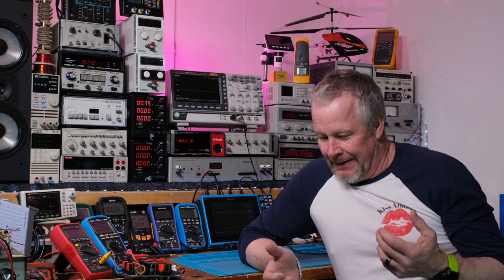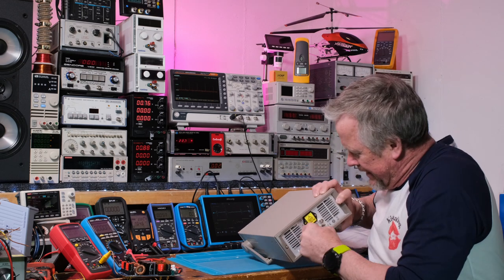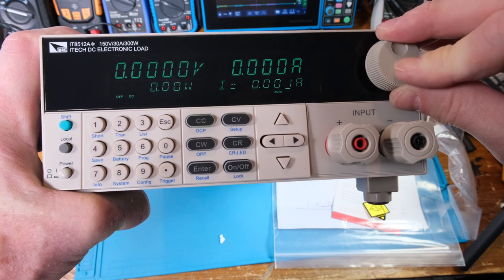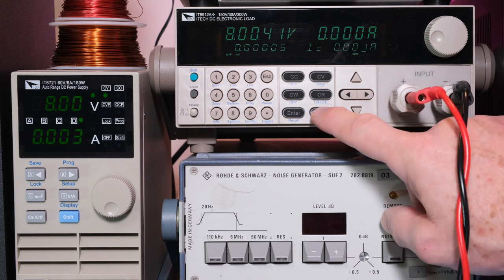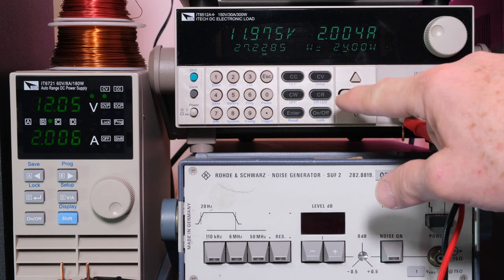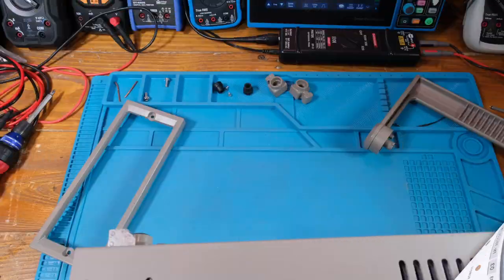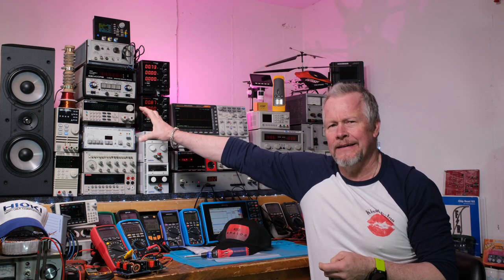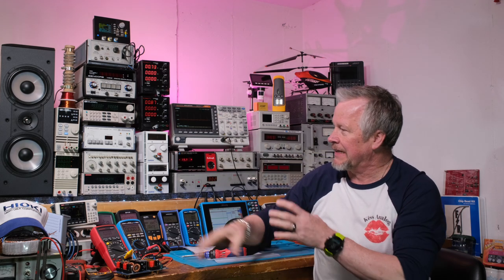ITech 8512A+ Electronic Load Review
In this video 'ITech 8512A+ Electronic Load Review', I'll review the Itech IT8512+ Electronic Load.  This is capable of 150V, 30A, 300 Watts.  It is a programmable Electronic Load.

Amazon Link for the IT8512+ Electronic Load
Amazon Link for the IT6721 Power supply in this review

100Picoscope 4444 (differential scope kit)

1 Ohm 3 Watt metal film resistors